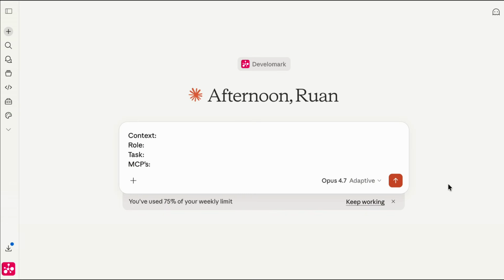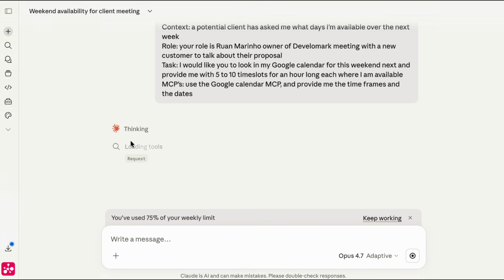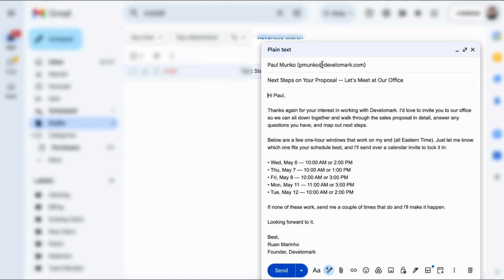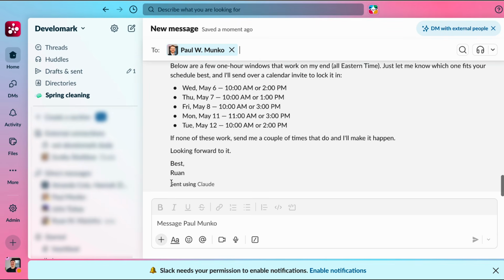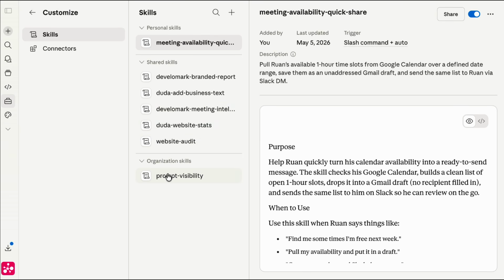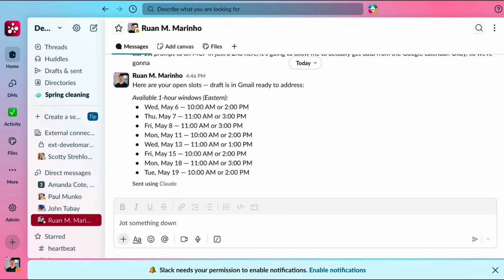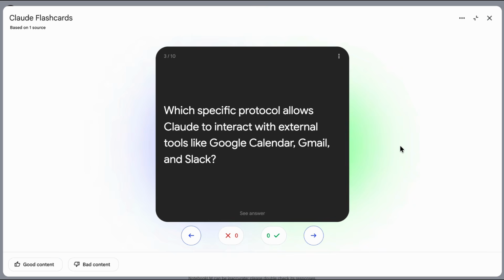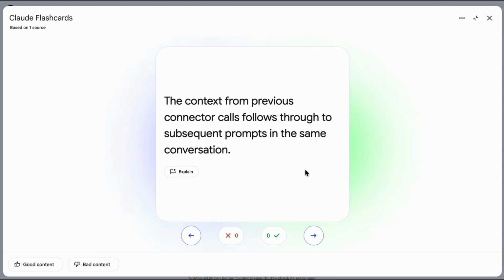Episode #2: How to Turn Digital Marketing Workflows into Claude Skills (Step-by-Step)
Chapters:

0:00 Intro: Skills, Connectors & Claude Automation
0:30 Prompt Framework: Context, Role, Task & MCP
0:54 Using Google Calendar to Find Availability
1:27 Watching Claude Call MCP Tools
2:07 Drafting an Email with Gmail Connector
2:59 Sending a Slack Message with Claude
3:57 Turning the Workflow into a Skill
4:35 Saving or Downloading the Skill
4:54 Sharing Skills with Your Organization
5:10 Running the Skill with Backslash
5:55 How to Find Automation Opportunities
6:43 Module 2 Recap
8:21 What’s Coming Next: Custom MCPs

In video two of this series, we go deeper into automation inside Claude by showing you how to connect multiple tools in a single workflow—and then turn that workflow into a reusable skill.

You’ll learn how to structure effective prompts using a proven framework: context, role, task, and MCP selection. We walk through a real example where Claude connects to Google Calendar, Gmail, and Slack in one conversation to schedule a meeting, draft an email, and send a message automatically.

This video also covers how to:

Call multiple connectors in one workflow
Reduce manual prompting using skills
Turn completed workflows into reusable automations
Share skills across your team
Identify repetitive tasks worth automating

By the end, you’ll understand how to build scalable systems that save time and reduce manual work—bringing you closer to becoming a marketing engineer.